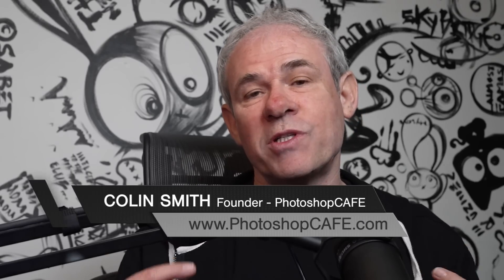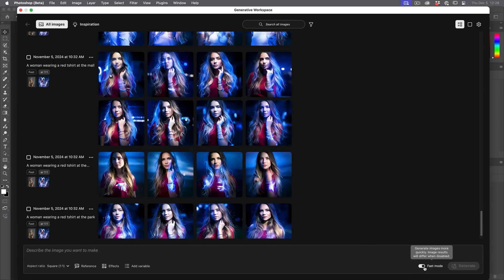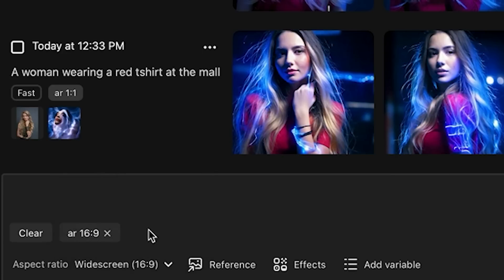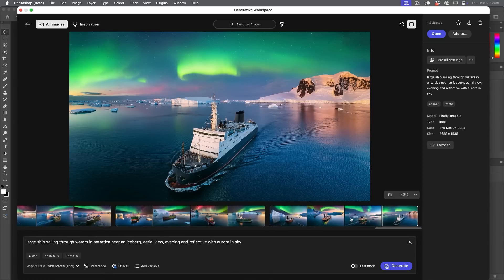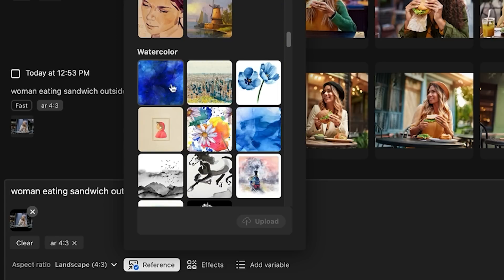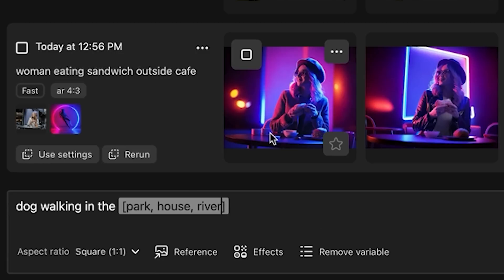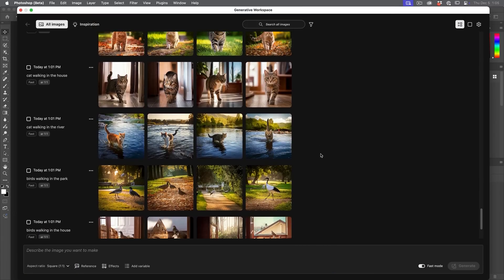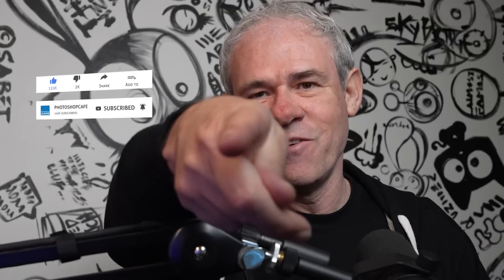How to use new ai Generative Workspace in Photoshop Beta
🎨 Exploring Photoshop's New Generative Workspace 🖌️
In this tutorial, we dive deep into the newest addition to Photoshop: the Generative Workspace! 🚀 This powerful feature brings advanced AI image generation right to your fingertips, offering tools for batch processing, variable prompts, reference-based styling, and more.

📌 What You’ll Learn:
How to access the Photoshop Beta via Creative Cloud.
Generating AI images at 2048x2048 resolution.
Using references for composition and style.
Working with variables to batch-generate diverse image sets.
Tips for maximizing fast mode and fine-tuning prompts.
Integrating generated images into your Photoshop workflow.
💡 Whether you’re exploring hyper-realistic effects, artistic styles, or just experimenting with new ideas, this workspace is a game-changer for creators of all kinds.

🔥 Why It’s Exciting:
Unlimited use during the beta without affecting your generative credits.
A library that stores your generated images and history for easy access.
Enhanced control over image aspects like aspect ratio, style, and more!

What do you think of the new Generative Workspace? Any features you’re most excited to try?

📺 Watch the video now and get inspired!

00:00 Intro
00:55 Impact on Generative Credits
01:38  Overview on Generative Workspace
03:06 Reuse Prompts
03:57 Generating images in Generative Workspace
06:06 Generating with Reference Images
09:03 Using Variables to generate multiple ai images
12:05 Export options